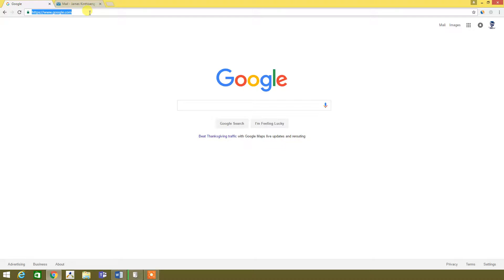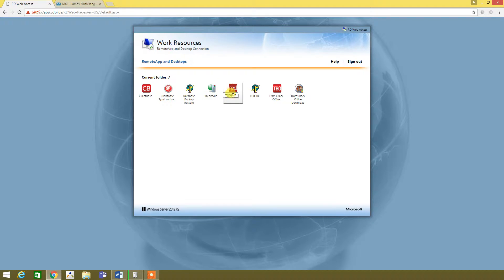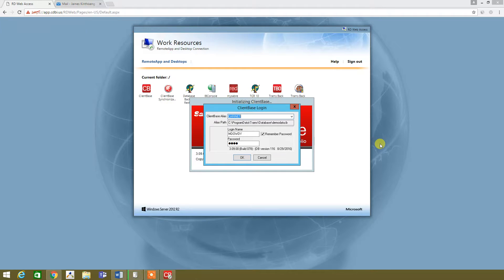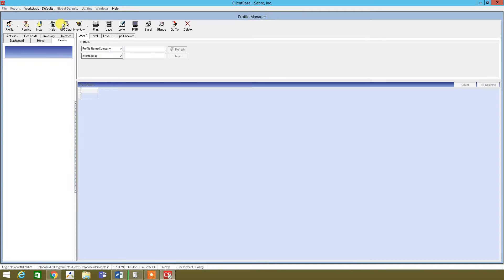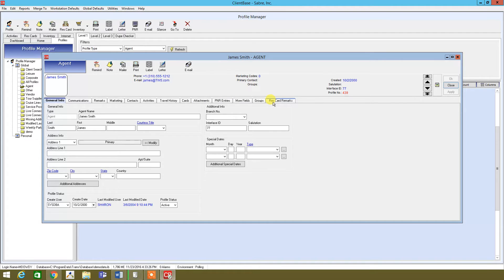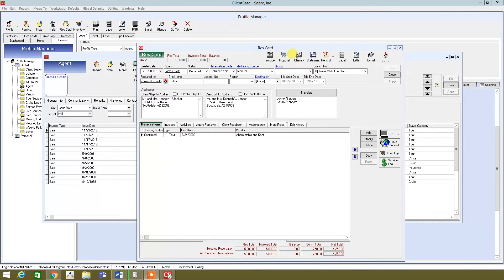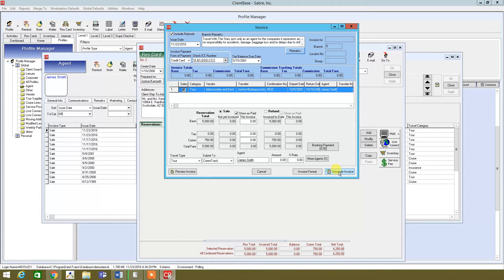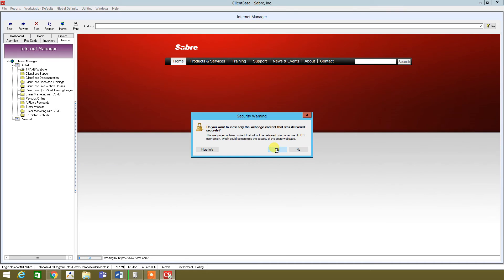How to access ClientBase Windows and Trams from the cloud.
This video demonstrates how to access ClientBase and Trams in minutes.